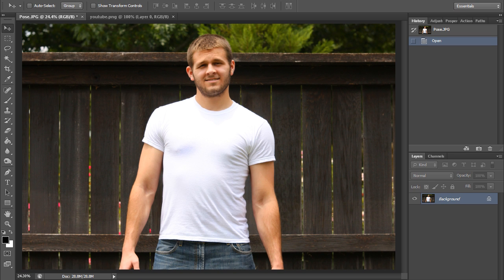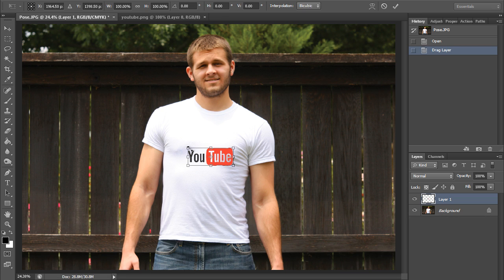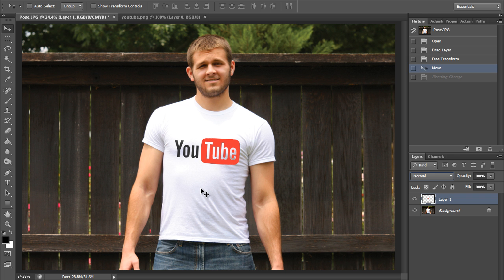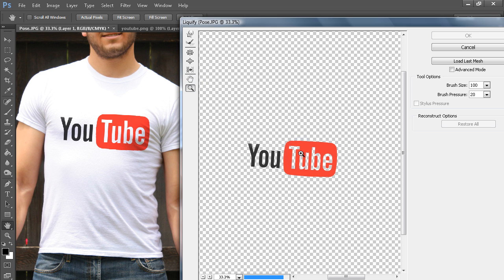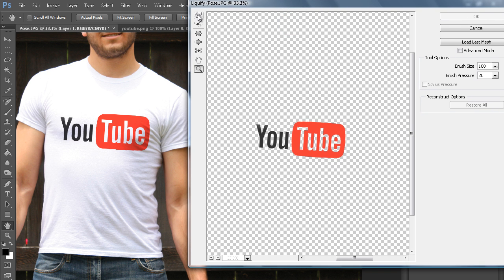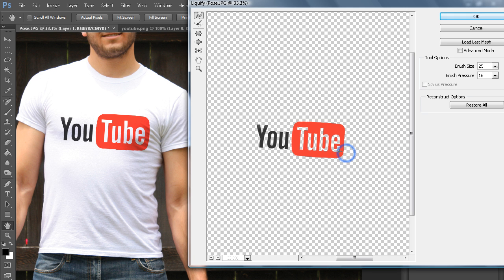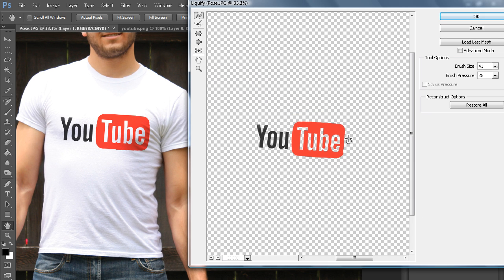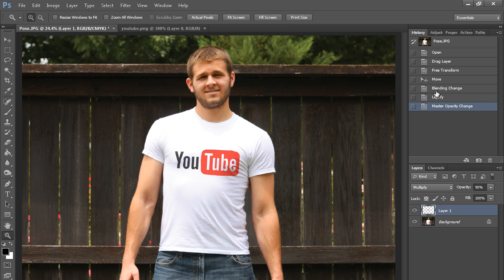How To Place a Graphic on a T-Shirt (HD) Photoshop Tutorial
Tutorial Tuesday! Learn how to place a graphic/image/logo onto a T-Shirt in a realistic fashion.  You will learn how to allow the shadows on the shirt to  shine on the graphic as well as how to attach the graphic to the wrinkles in the shirt.